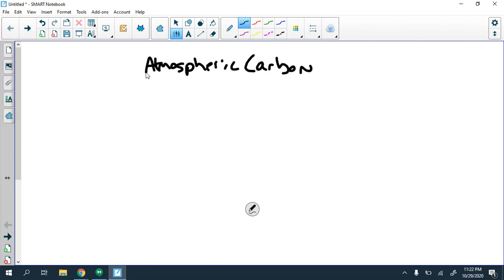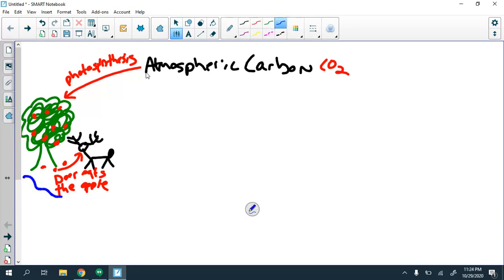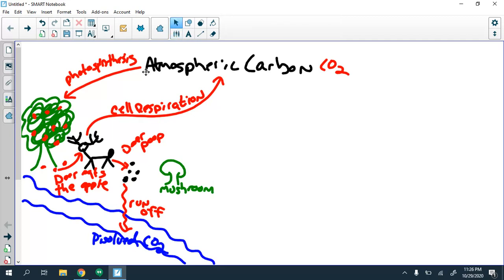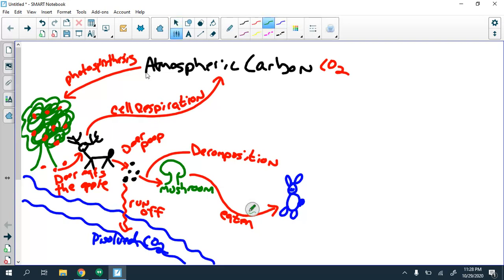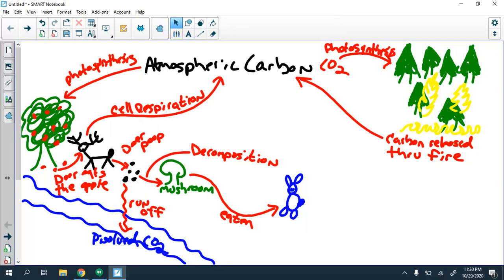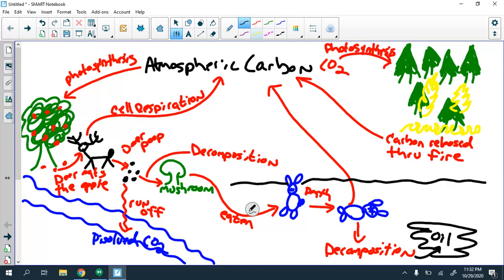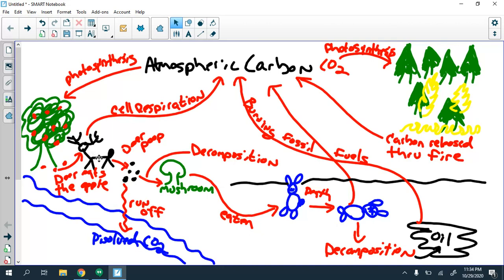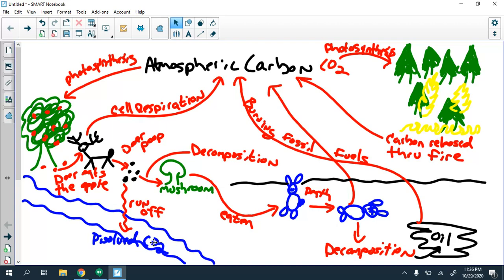Bob Ross the Carbon Cycle